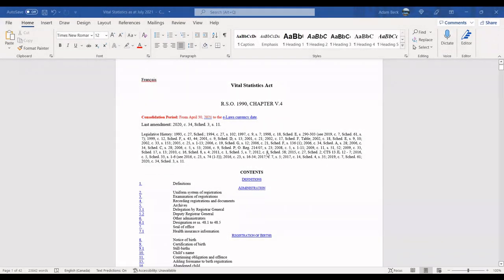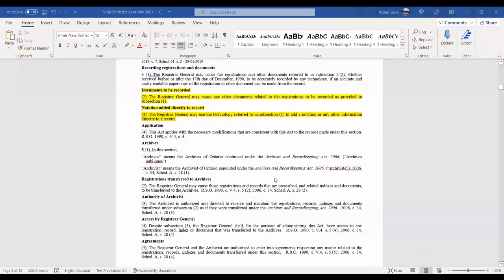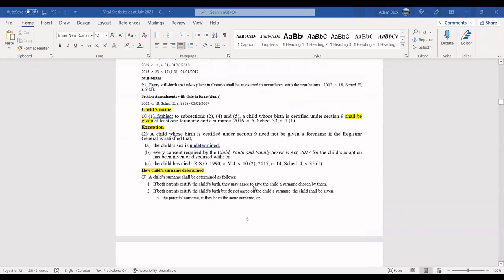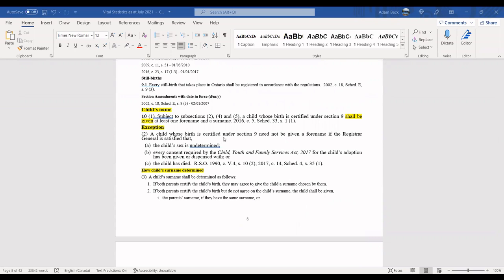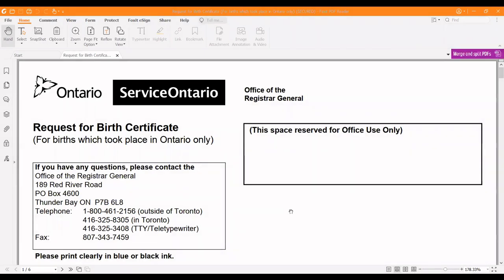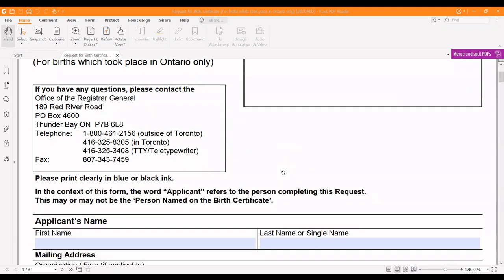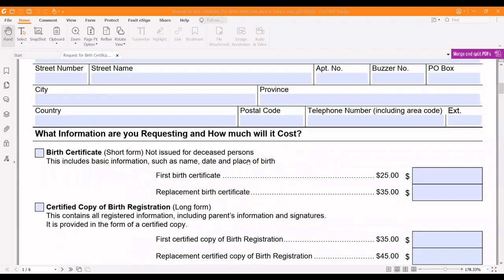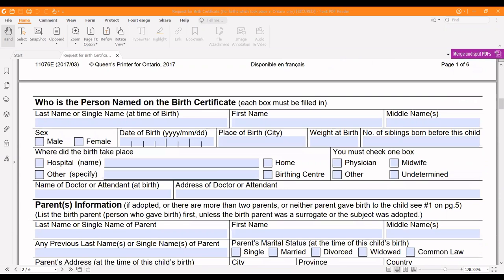How do I interface with the system but not prejudice meself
for details about or to order our Reclaim your Securities information package.

Photo: Copyright-free